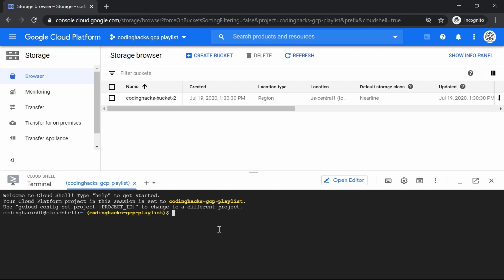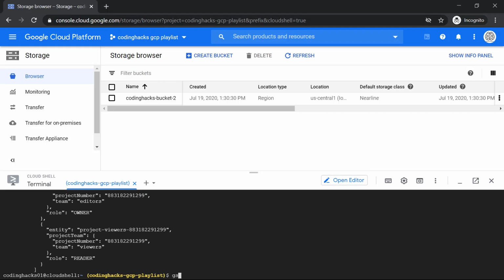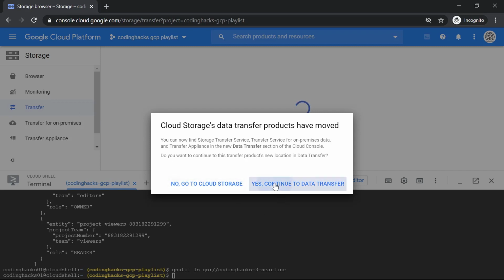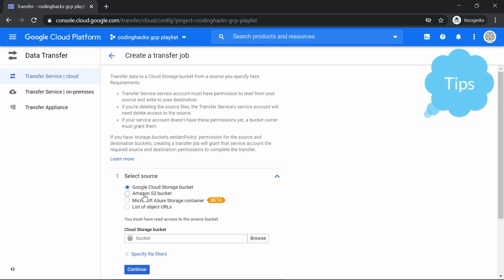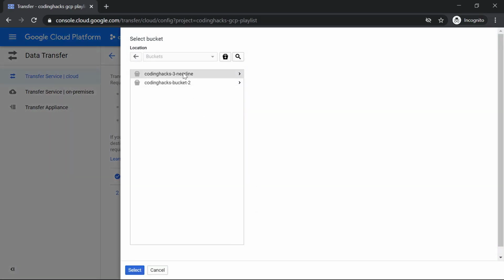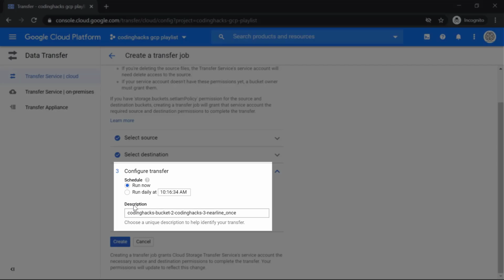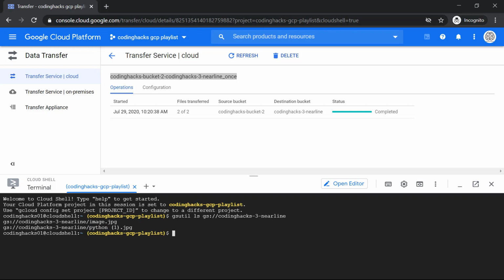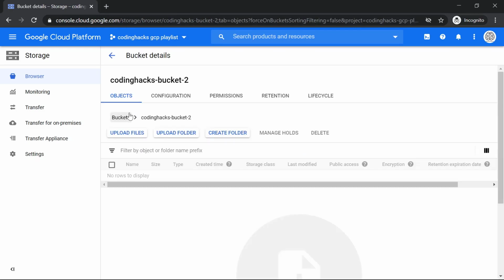GCP Professional Cloud Architect Certification - GSUTIL/Transfer Service/Transfer Appliance | Part 6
Transfer data to Cloud Storage:
Whether you're coming from an online or on-premises source, our online storage transfer solutions enable you to manage large-scale data transfers easily, securely, and efficiently. Storage Transfer Service and Transfer Service for on-premises data offer two highly performant pathways to Cloud Storage—both with the scalability and speed you need to simplify the data transfer process.

Transfer Service for cloud data:
Import online data from cloud sources into Cloud Storage and set up a recurring transfer schedule. Transfer data within Cloud Storage from one bucket to another.

Transfer Service for on-premises data:
Complete large-scale online data transfers from on-premises sources to Cloud Storage. Scale to available bandwidth and deliver seamless transfers in minutes.

Benefits of GCP data transfer service:

Transfer data from cloud logo:
Quickly transfer data from online sources like AWS S3 and Azure Blob Storage to Cloud Storage in one simple process. Move data to Cloud Storage from other providers and periodically move data as part of a data processing pipeline or analytical workflow.

Transfer data from bucket to bucket:
In Cloud Storage, use the Storage Transfer Service to move your data from one bucket to another. Move data seamlessly across storage classes as you optimize for any workload.

Transfer web-addressable data:
Move your web addressable (HTTP) data into cloud to make serving your web content easier, and to enable data access from a large set of cloud vendors.